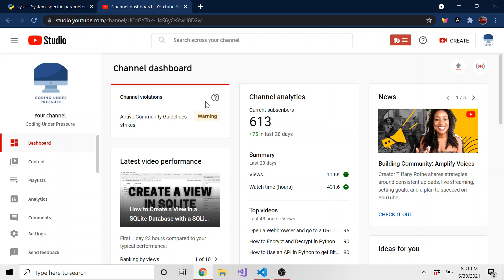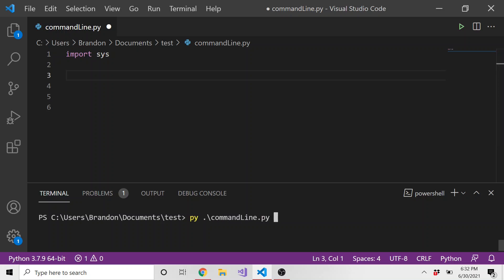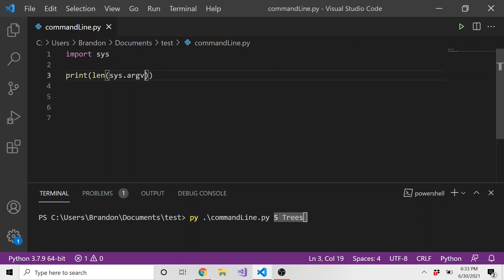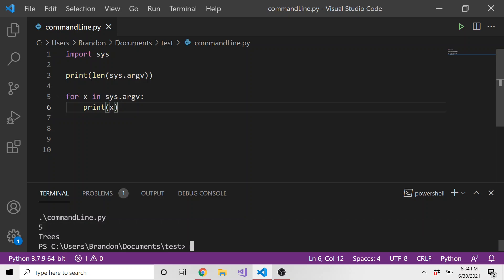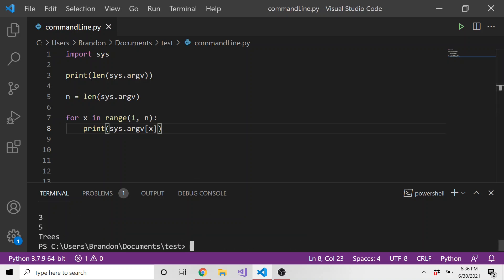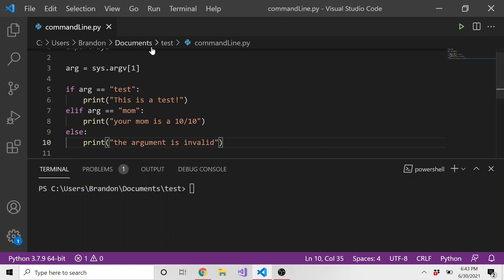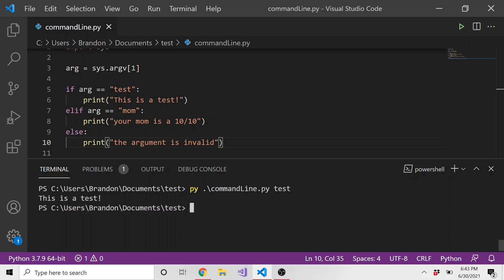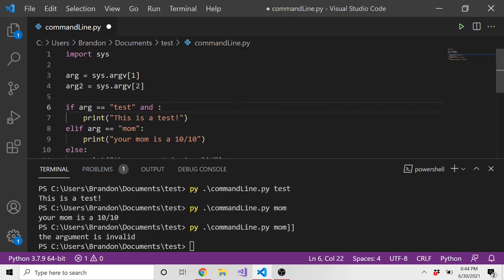Command Line Arguments in Python - How to Read Command Line Arguments in Python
My Favorite Python Book